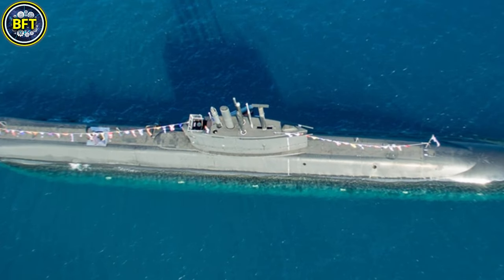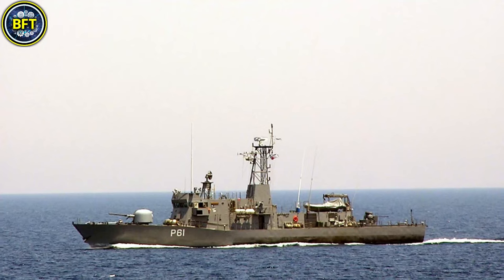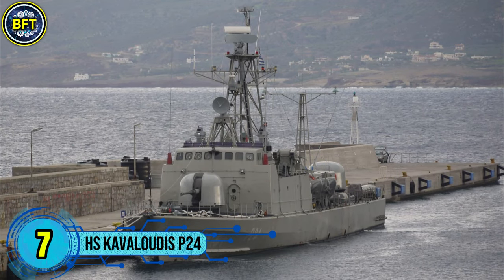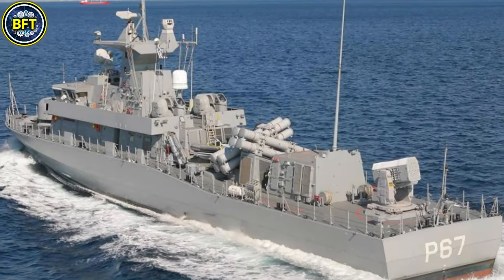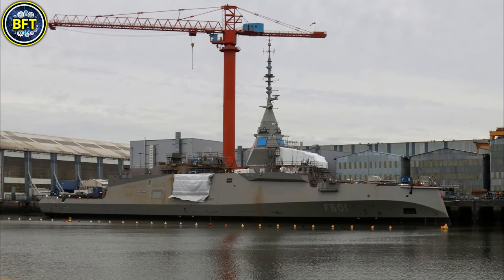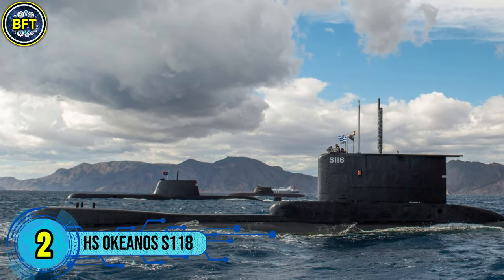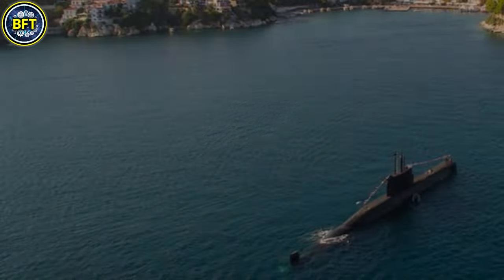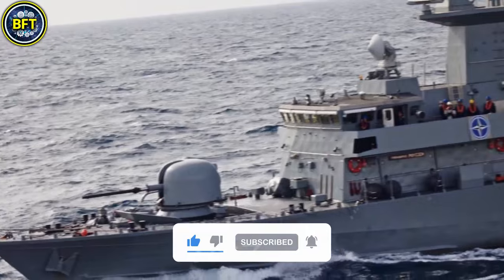Top 10 Most Powerful Warships of the Hellenic Navy!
In this video, we explore the Top 10 Most Powerful Warships of the Hellenic Navy, highlighting the impressive vessels that make up Greece's formidable naval force.

From advanced frigates to cutting-edge submarines, these warships are equipped with state-of-the-art technology and weaponry, ensuring Greece’s strength on the Mediterranean and beyond.

Join us as we dive into the specs, capabilities, and history of the top vessels currently in service, showcasing their ability to defend Greece’s maritime interests and compete with some of the world’s leading fleets.

00:00 Top 10 Most Powerful Military Warships of the Greek Navy!
00:43 HS Prespa A434
01:36 HS Polemistis P61
02:48 HS Mahitis P266
04:01 HS Kavaloudis P24
04:56 HS Roussen P67
06:05 HS Kimon F601
07:17 HS Kanaris F464
08:34 HS Hydra F452
09:54 HS Okeanos S118
11:04 HS Poseidon S116